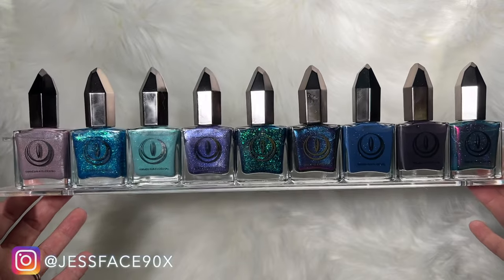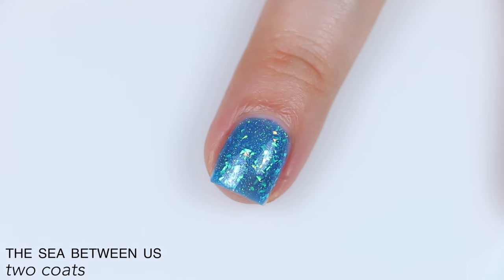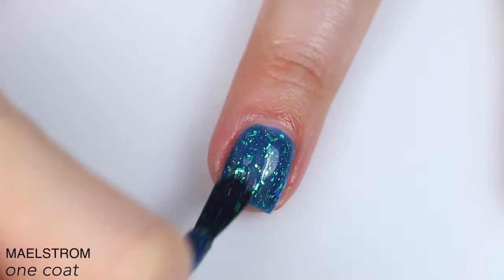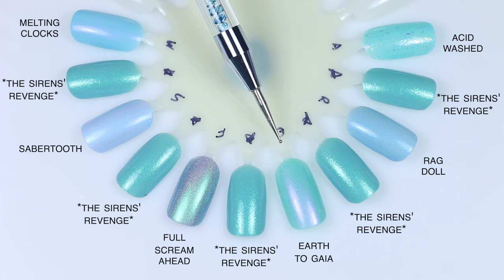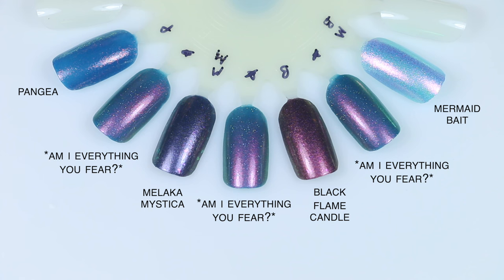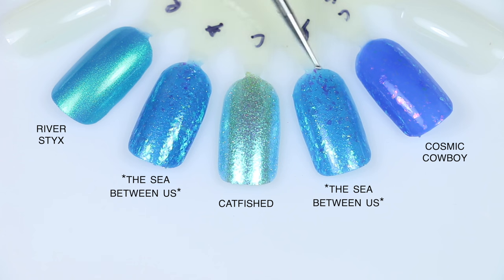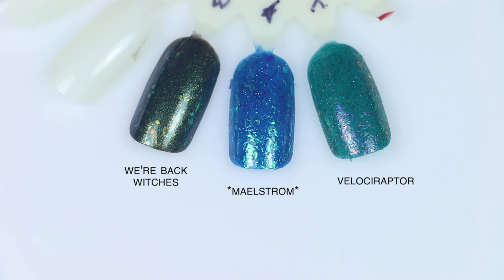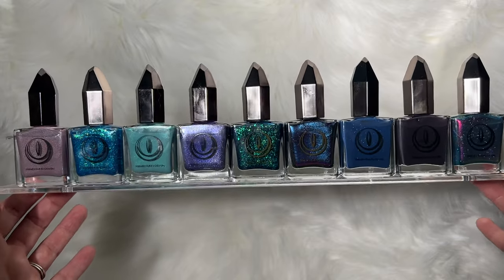Mooncat - Songs Of Sirens | Nail Polish Swatch & Review + Comparisons | JESSFACE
Today I have swatches of the new Songs of Sirens collection from Mooncat

Polishes mentioned:
The Sirens’ Revenge
Quicksand’s Embrace
The Sea Between Us
Am I Everything You Fear?
Ghost Ship
A Most Destructive Melody
Maelstrom
Treachery In The Blue
Dark Omens

On my nails: Mooncat - Ghost Ship